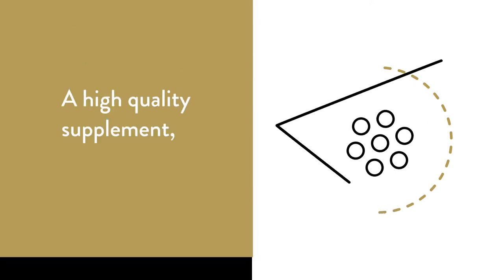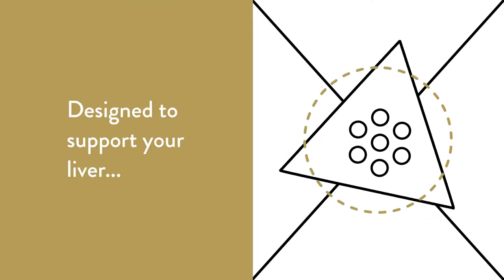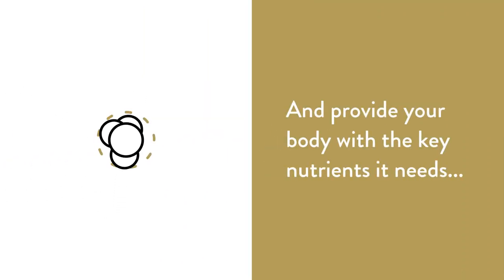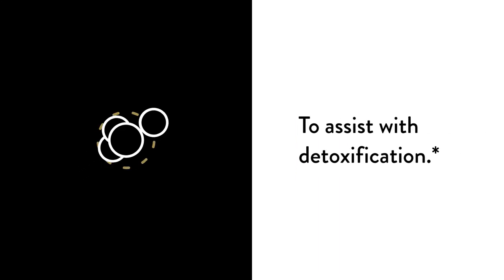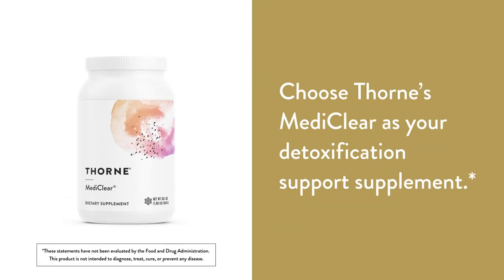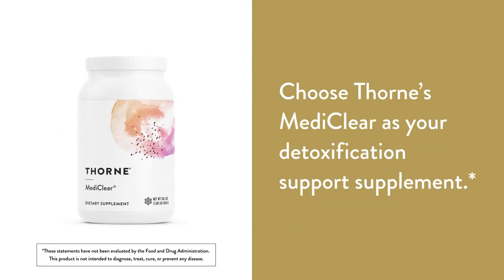Mediclear by Thorne